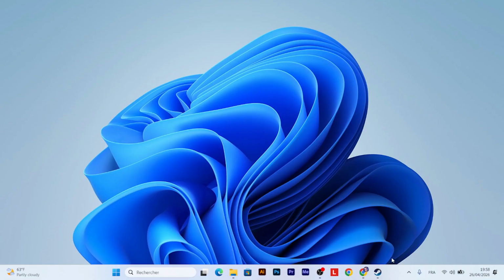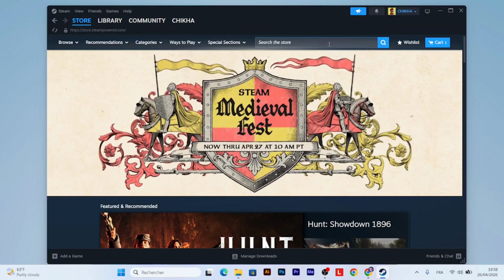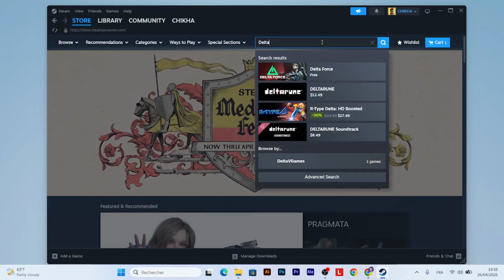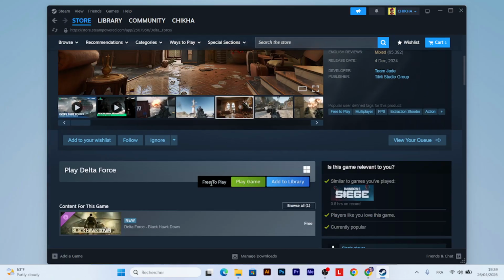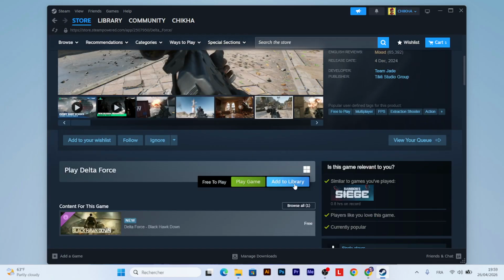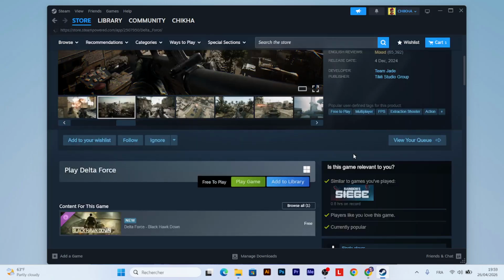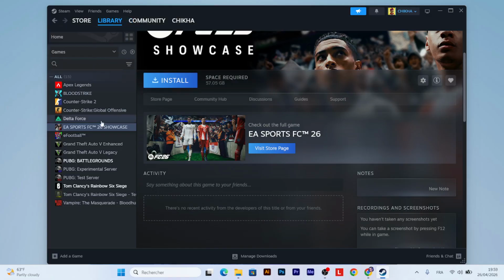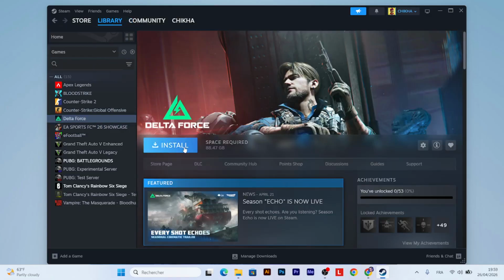How to Download Delta Force in Laptop/PC